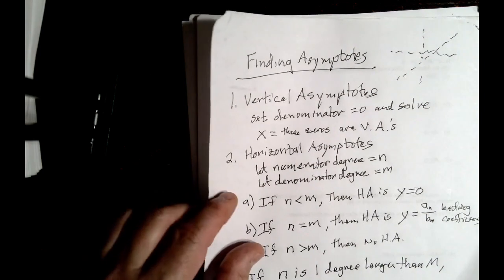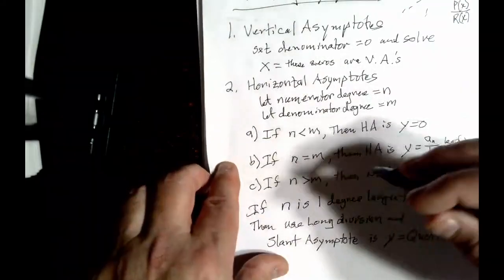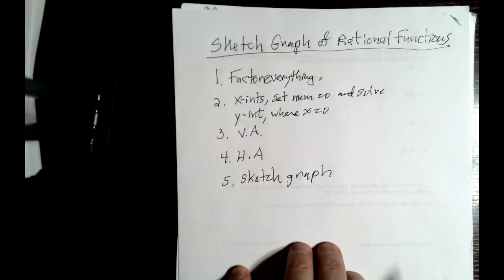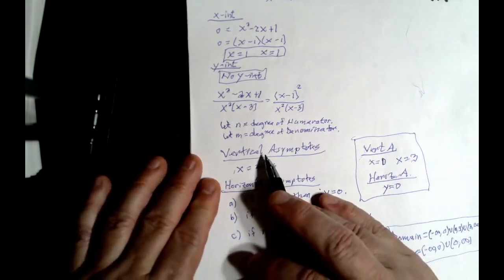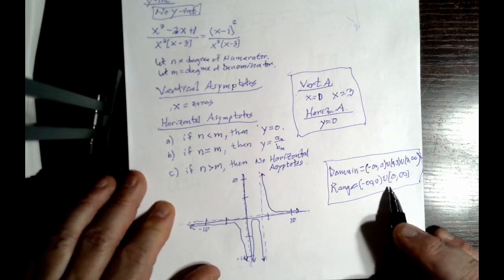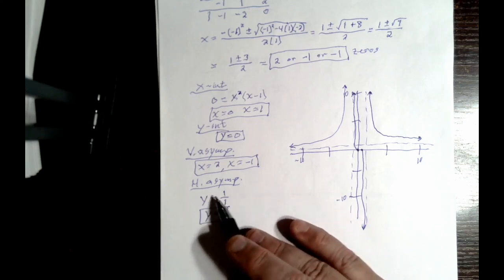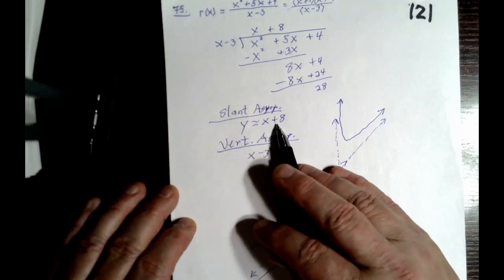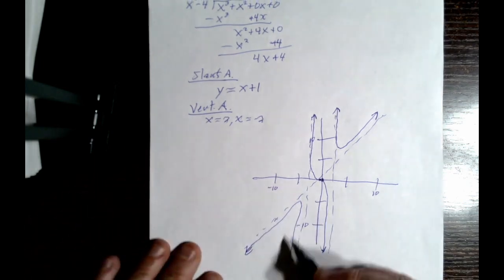video 66 math 141 3 6